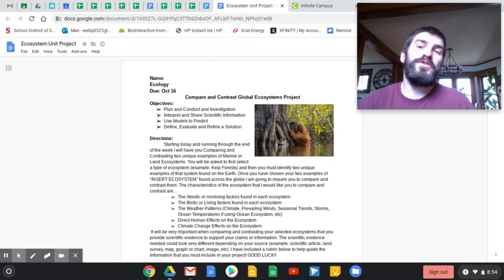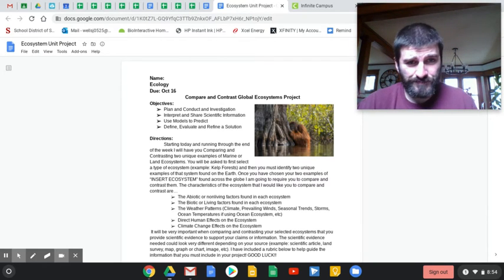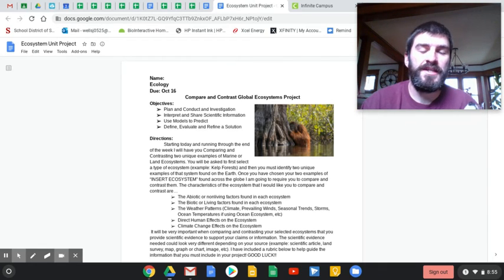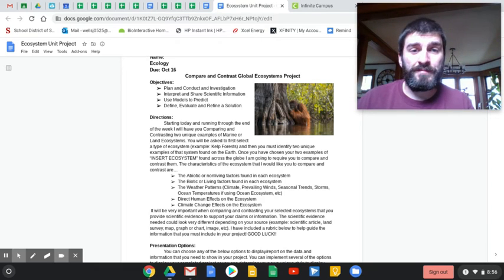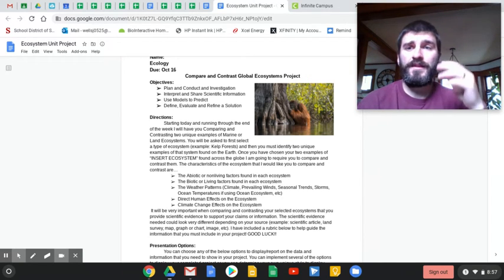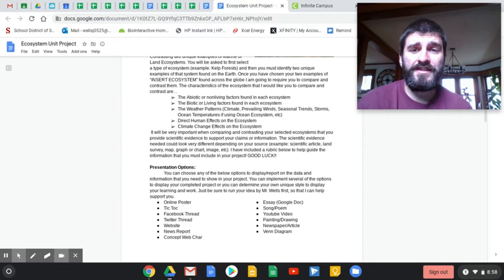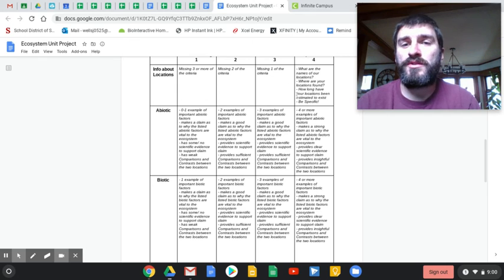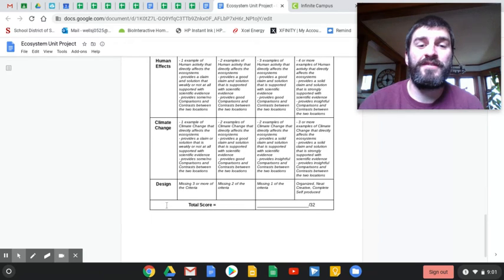Unit 1: Ecosystems Project